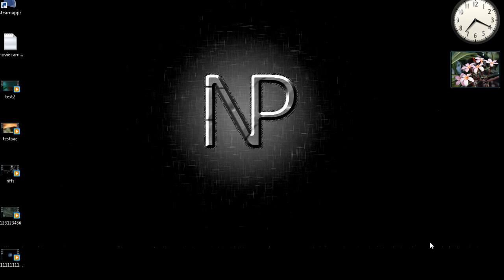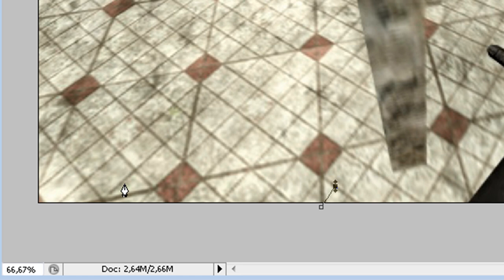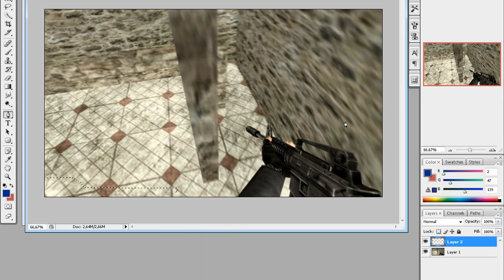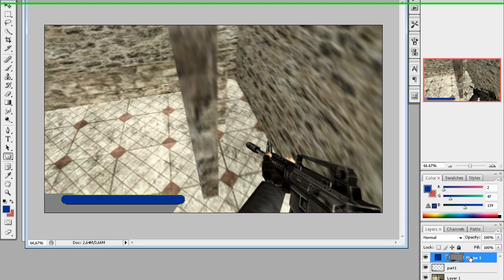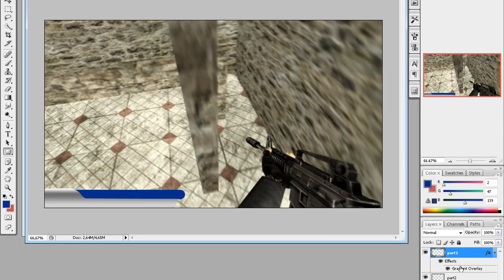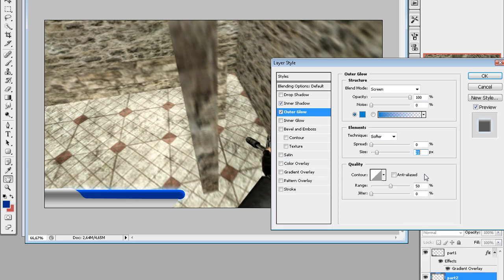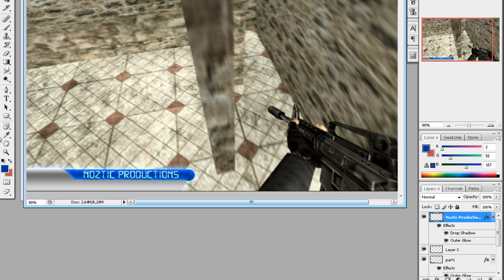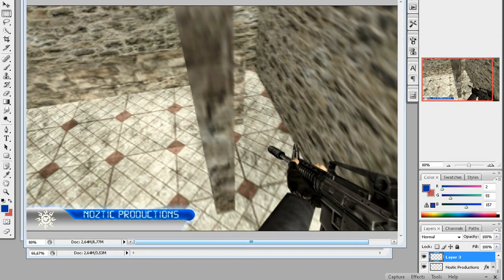Photoshop | Advanced Playerbar Tutorial [HD]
The original outcome was better than the tutorial outcome, but at least you know how to do it (and you will probably use more time on it)

I also have two other channels, if you are interested;